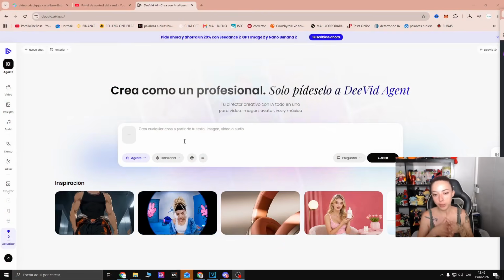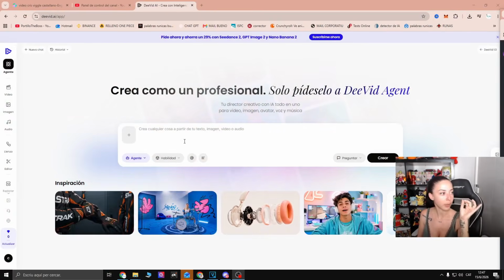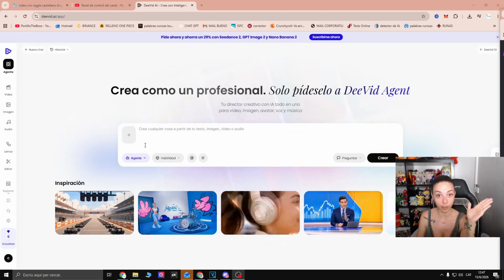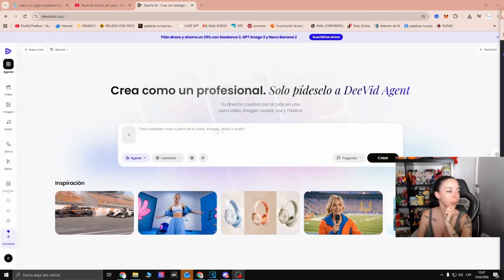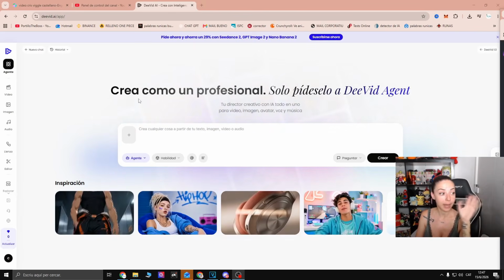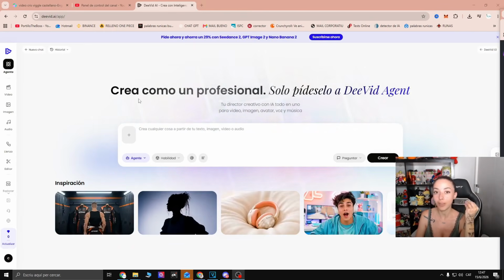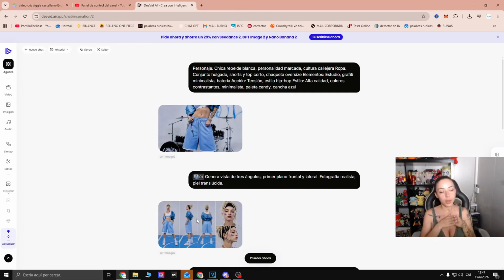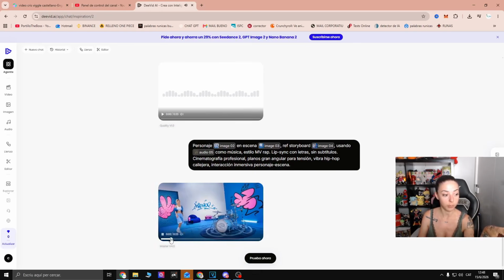DeeVid Agent vs Paid Video Software | The Results Shocked Me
🚀 Discover the best AI tools, automation software, and productivity solutions to save time, grow faster, and work smarter.

On this channel, you'll find:
✅ Step-by-step tutorials
✅ Business automation strategies
✅ AI-powered content creation
✅ Marketing and productivity tips
✅ The latest AI news and trends

Learn AI content creation for free using a simple text message agent. Generate professional media instantly without expensive software.

This tutorial demonstrates how to leverage a specific AI agent to streamline your production process. If you want to produce high-quality assets without a subscription fee, this walkthrough explains the exact workflow required to get started today.

We cover the interface and feature set of this text message AI tool, showing you how to go from a simple prompt to a finished piece of content. You will see how accessible AI content creation has become for anyone looking to experiment with new media formats.